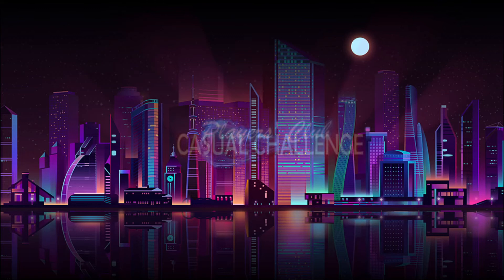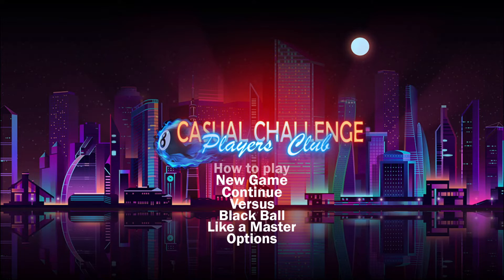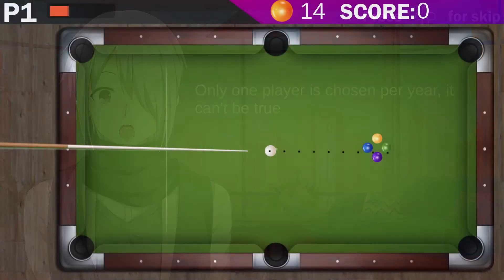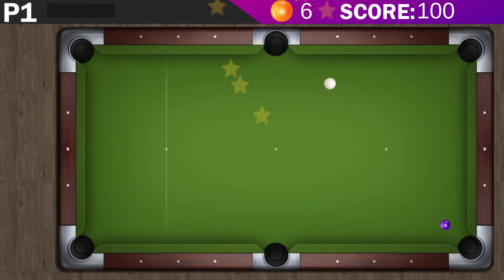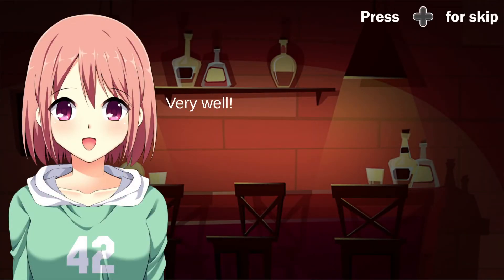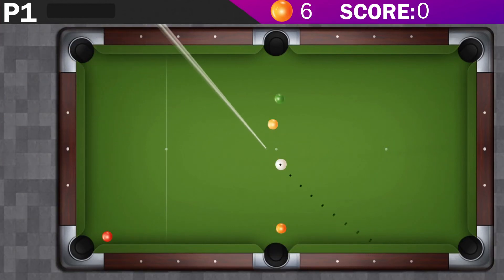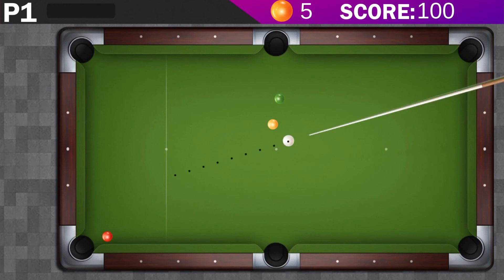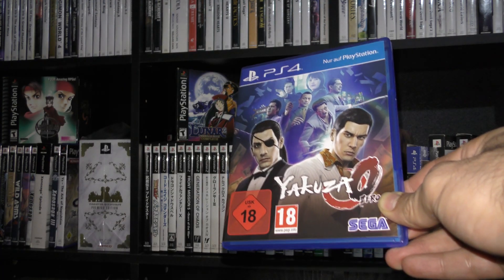"CASUAL CHALLENGE PLAYERS CLUB" (NS) - The No Review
Like Billiard/Snooker/Pool? Then dont play this one. Sad to say but even for a very low budget game, its not great.
I played this game on a docked Nintendo Switch version, recorded with an Elgato HD60s through a HDMI splitter.